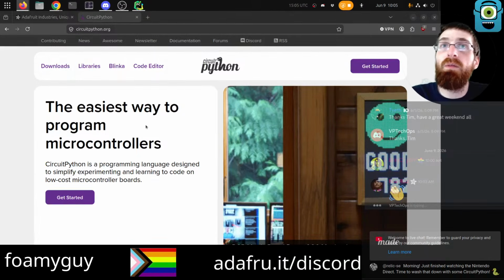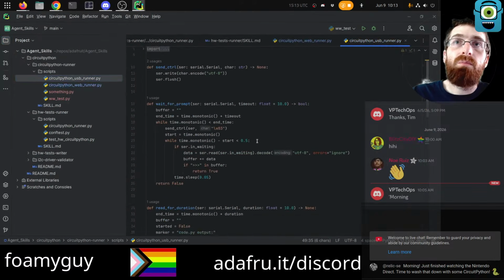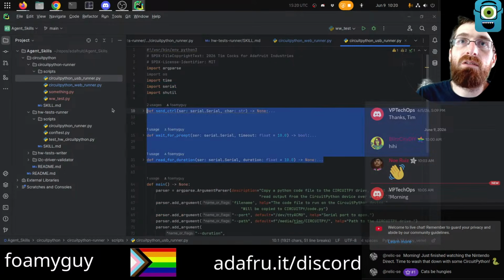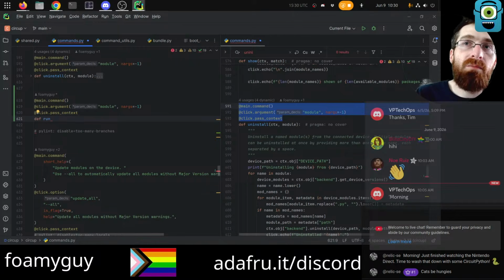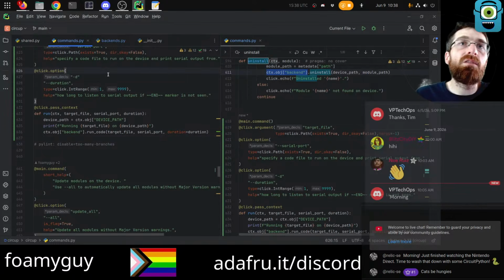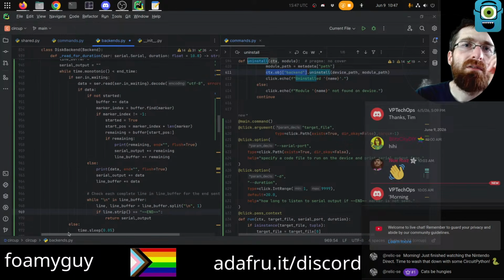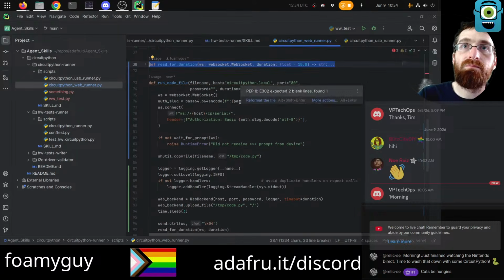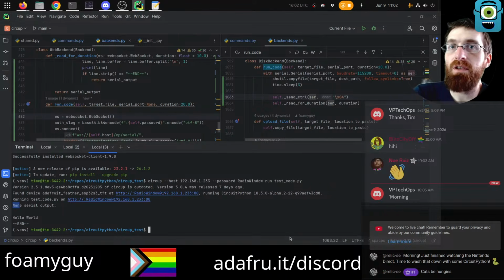Deep Dive w/ Tim: Circup CLI Run Functionality to Run Code & Get Result